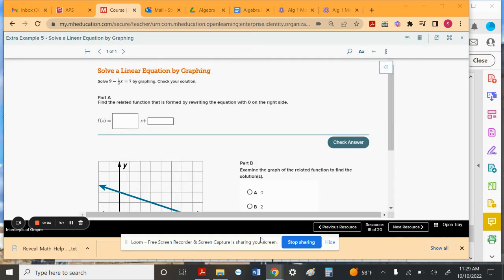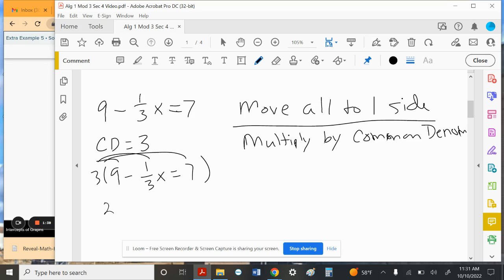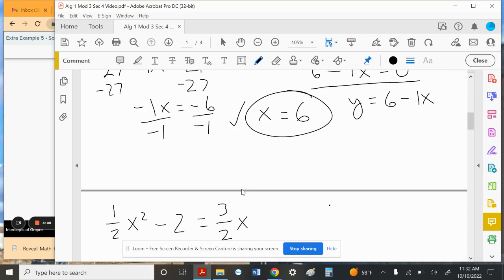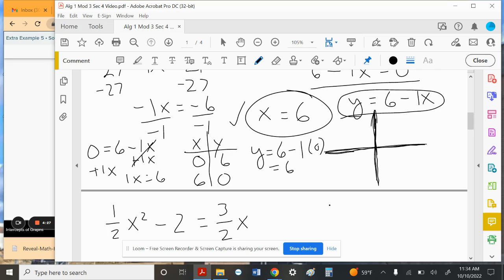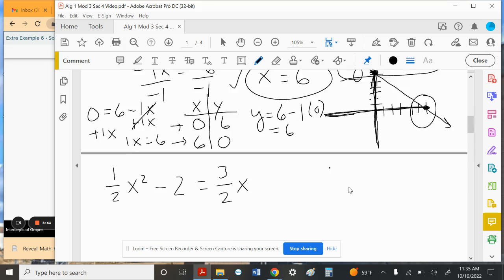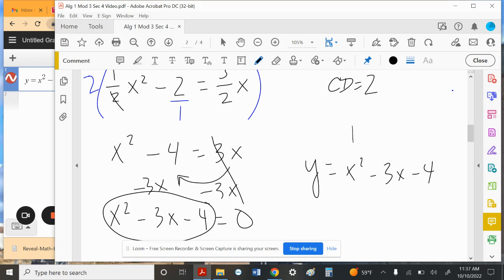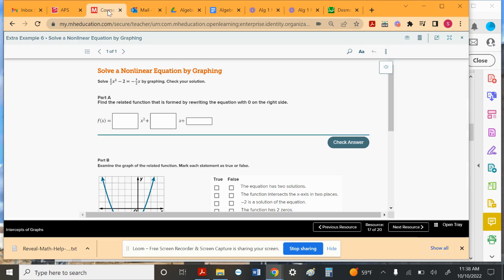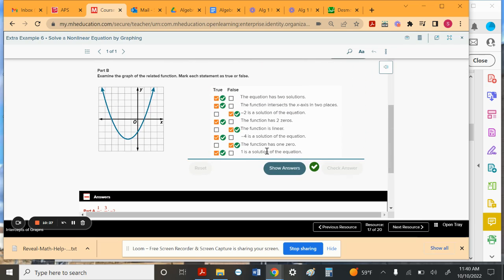Alg 1 Mod 3 Sec 4 V3 Finding Intercepts by Graphing